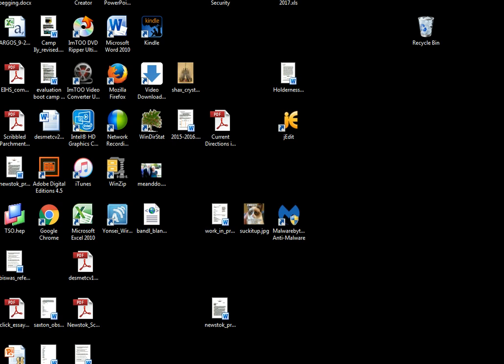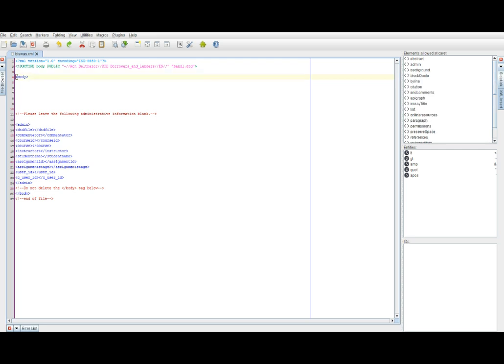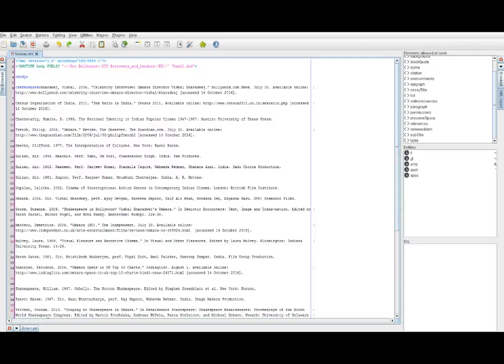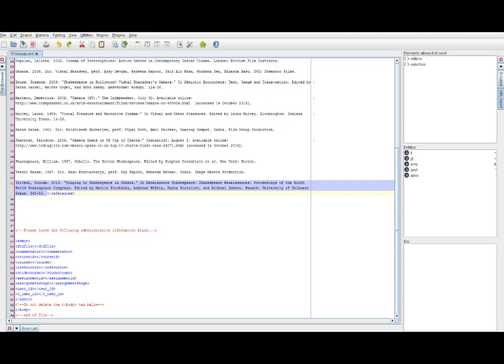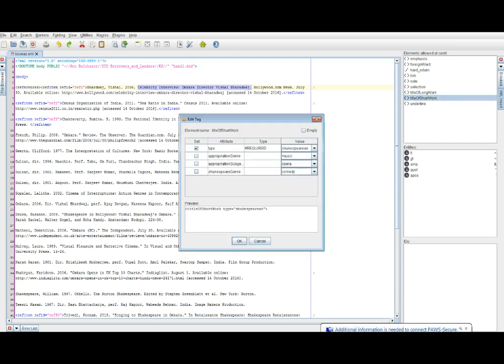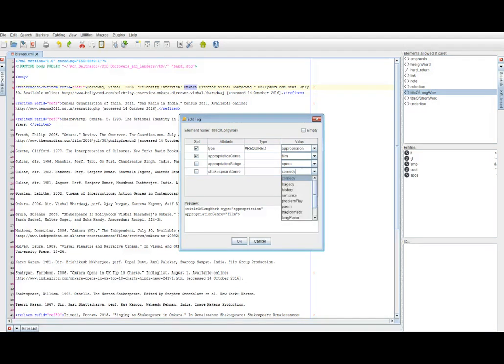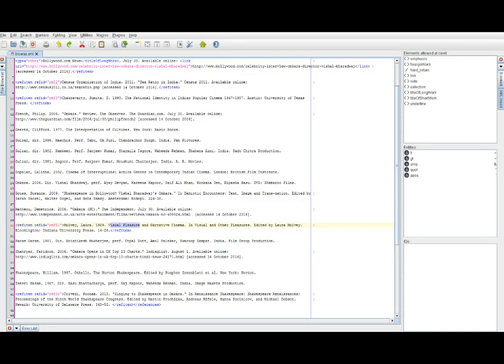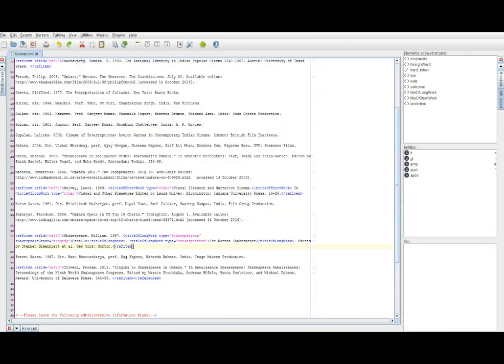Tagging References for a Short Essay, 2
Tagging references for a short essay